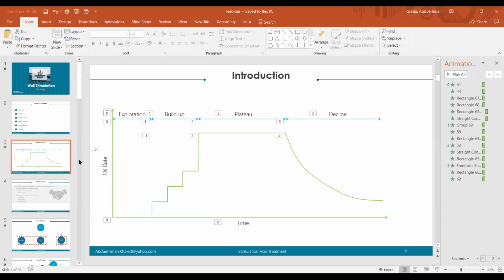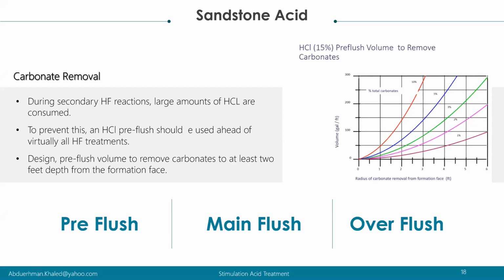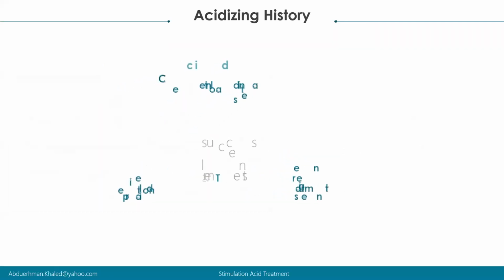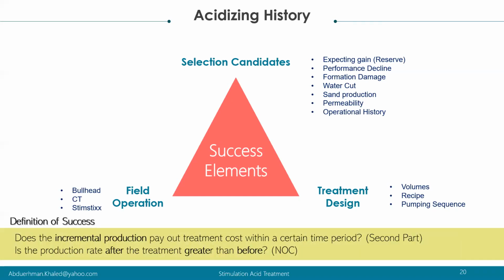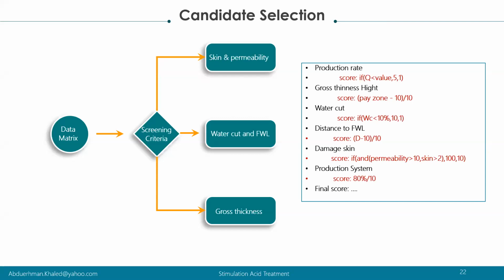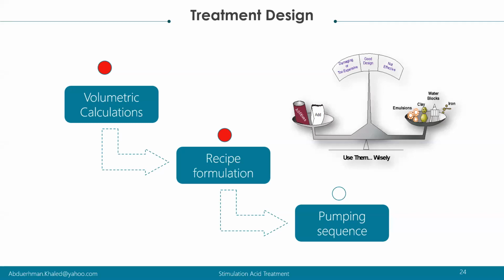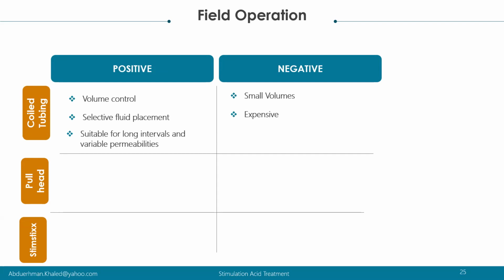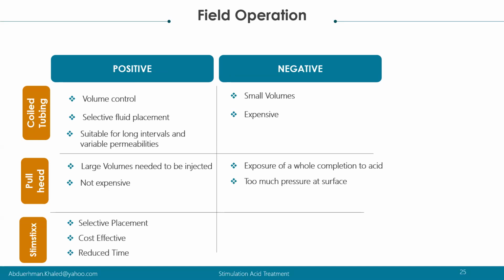Well Stimulation Acidizing Day 02